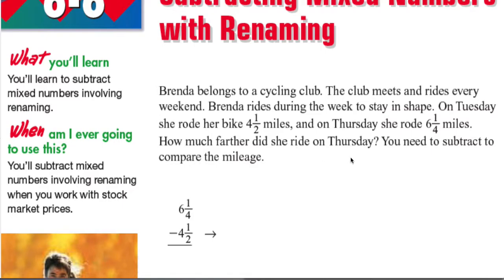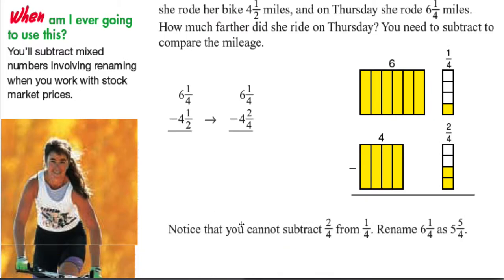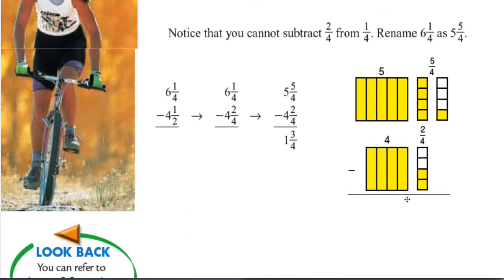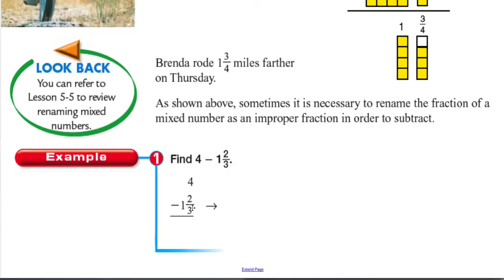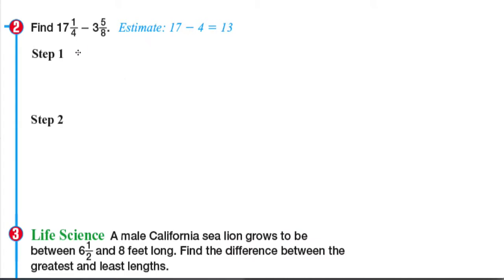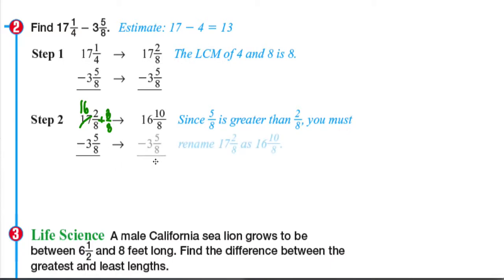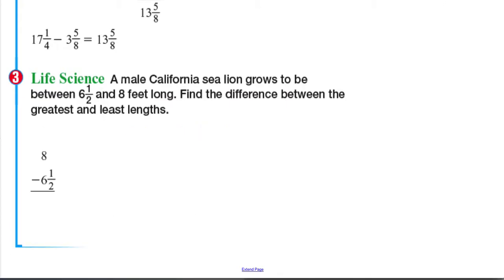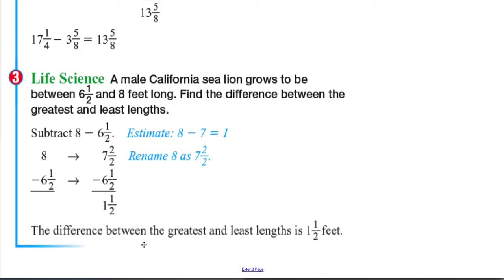6 6 Subtracting Mixed Numbers with Renaming